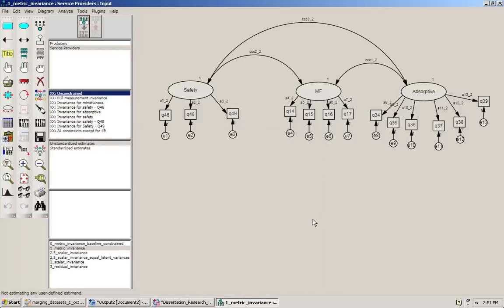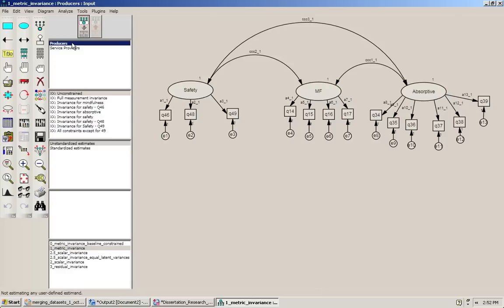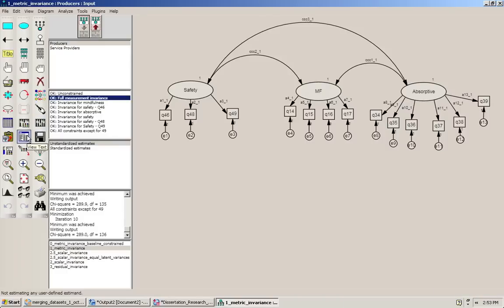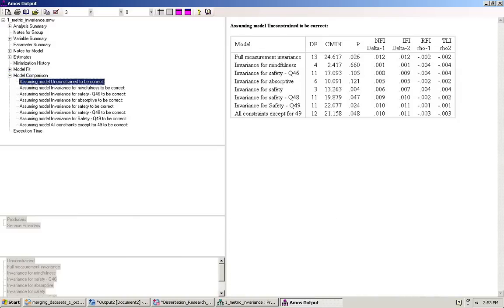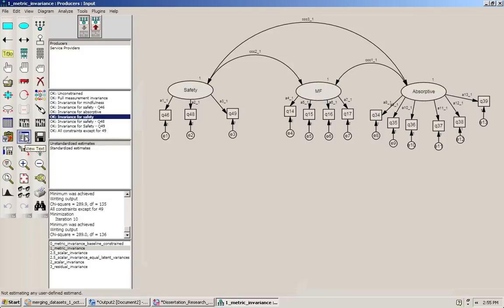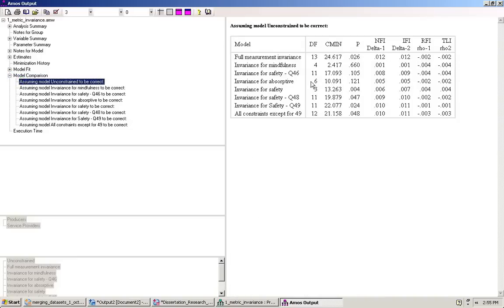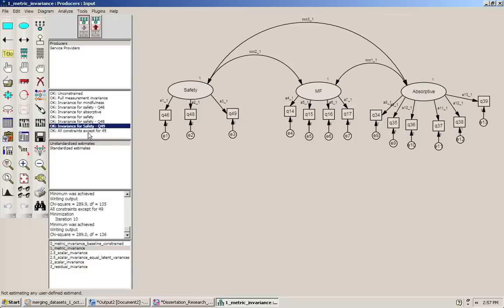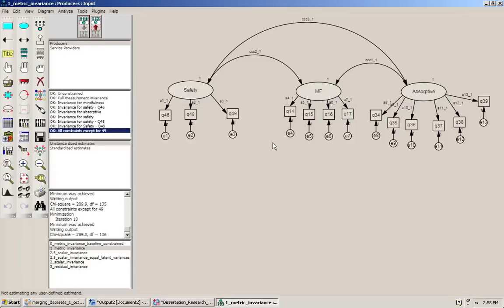Testing for Metric Invariance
I keep saying "measurement invariance", but actually what we are testing is a subset of measurement invariance known as "metric invariance". The overall factor structure (configural invariance) have already been established, and now we are looking at invariance of factor loadings, i.e. metric invariance.